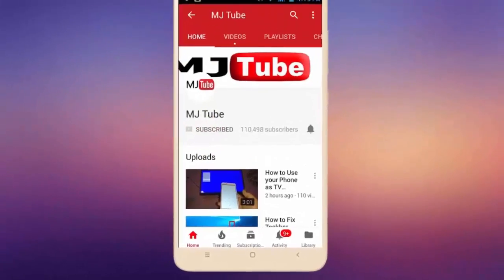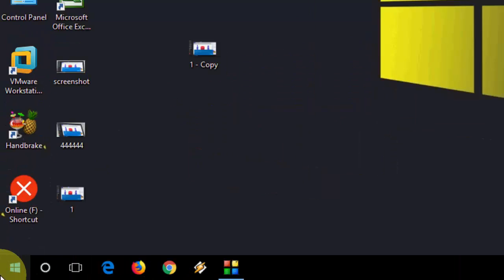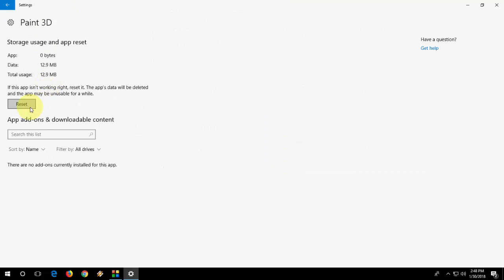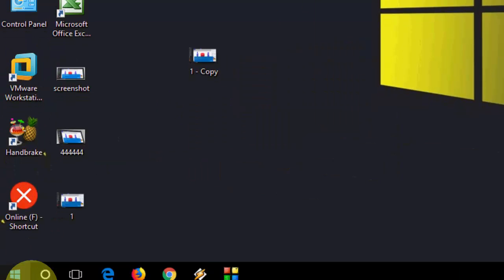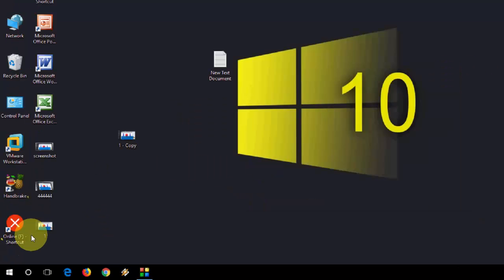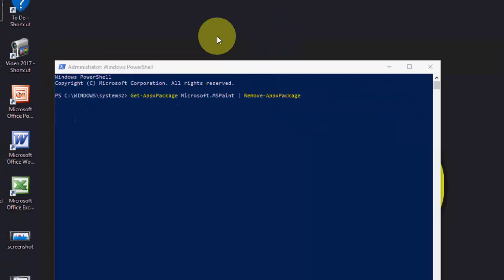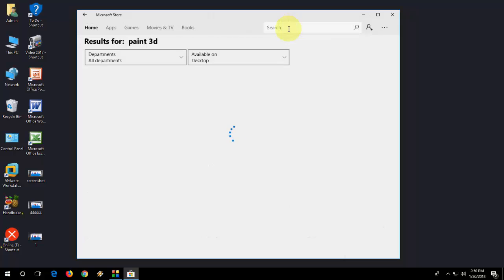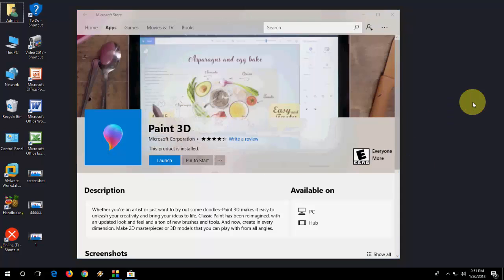How to Fix All Paint 3D Errors (0x803f8001) in Windows 10 PC (100% Works)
Paint 3D is currently not available in your account. Here’s the error code in case you need it Error code 0x803f8001

Code: Get-AppxPackage Microsoft.MSPaint | Remove-AppxPackage